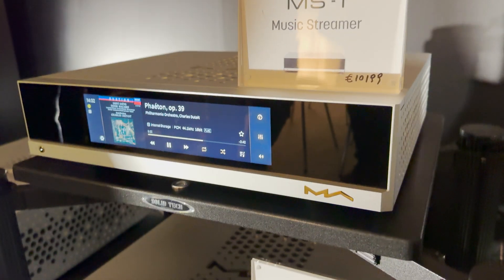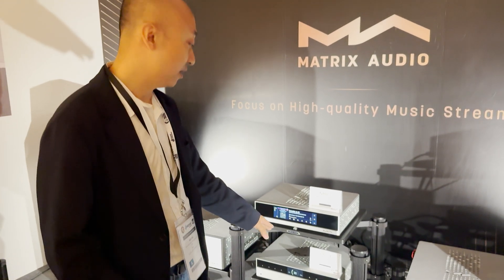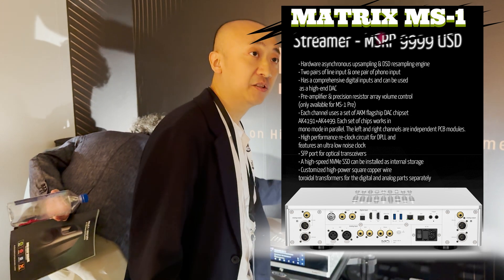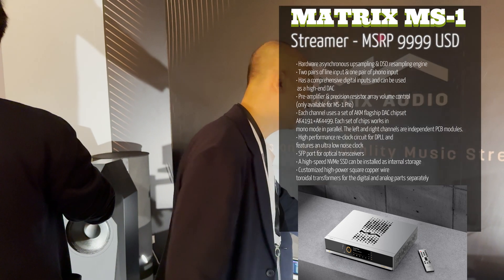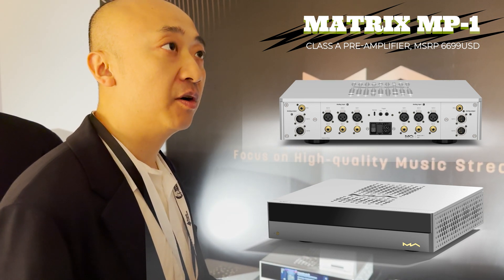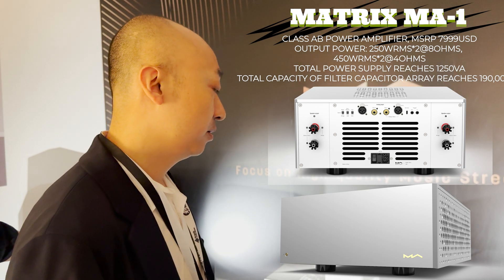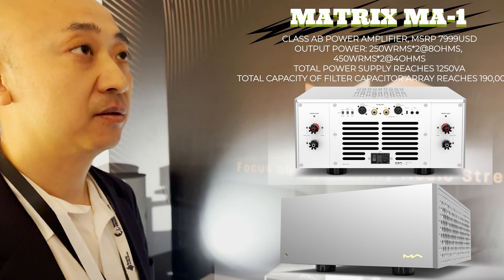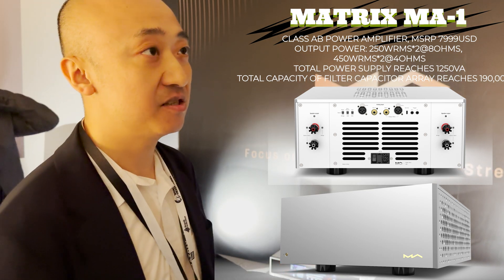3 new Matrix Audio reference products - M series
A quick talk with Matrix Audio about their 3 new reference products.

Used equipment for recording:
Microphone - DJI Mic 2
Lightning - Aputure MC
Apple iPhone 15 Pro
HiFi on Amazon

MS-1 Music Streamer
MS-1 is the flagship music streamer from Matrix Audio which is equipped with new generation MA Player.

Highlights overview
Hardware asynchronous upsampling & DSD resampling engine
Two pairs of line input & one pair of phono input
Has a comprehensive digital inputs and can be used as a high-end DAC
Pre-amplifier & precision resistor array volume control (only available for MS-1 Pre)
Each channel uses a set of AKM flagship DAC chipset AK4191+AK4499. Each set of chips works in mono mode in parallel. The left and right channels are independent PCB modules.
High performance re-clock circuit for DPLL and features an ultra low noise clock
SFP port for optical transceivers
A high-speed NVMe SSD can be installed as internal storage
Customized high-power square copper wire toroidal transformers for the digital and analog parts separately

MP-1 Class A Preamplifier
MP-1 is Matrix Audio's first Class A preamplifier.

Highlights overview

High bias current single triode pure Class-A output
Fully differential transistor input stage circuit design
The main amplifier consists of four independent fully balanced amplification units. Each channel has two amplification units working together
Features 3 pairs of RCA and 3 pairs of XLR inputs, with the ability to independently set level attenuation and compensation for each input
Features 1 pair of RCA outputs and 2 pairs of XLR outputs, capable of output simultaneously or separately
Voltage-divider volume control
Two customized high-power square copper wire turoidal transformers

MA-1 Power Amplifier
MA-1 is Matrix Audio's first Class AB power amplifier.

Highlights overview

Total power supply reaches 1250VA
Total capacity of filter capacitor array reaches 190,000µF
Output power: 250Wrms*2@8ohms, 450Wrms*2@4ohms
Ten ONSEMI high-power transistors in each channel to compose a push-pull amplification circuitry
Output gain is configurable, the normal gain is +30dB, which can be attenuated to +24dB by the gain switch
Independent transformer for left and right channel
The MCU continuously samples the temperature with two sensors on the main heatsink, constantly monitoring the temperature of the heatsink.